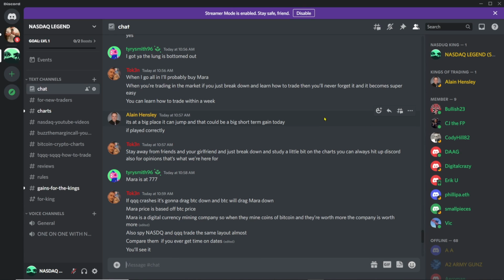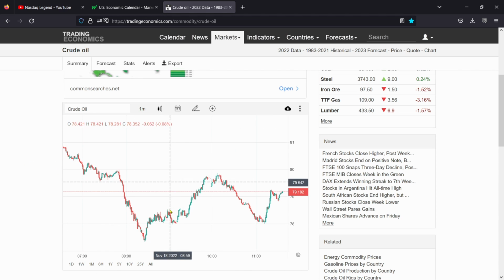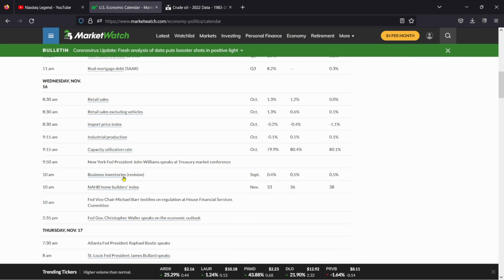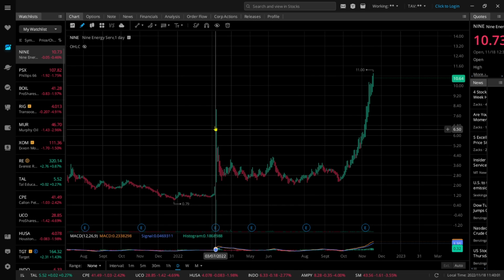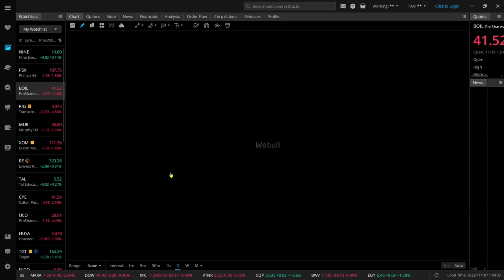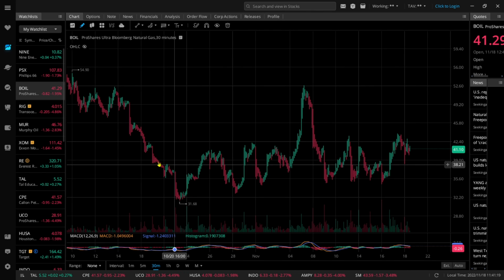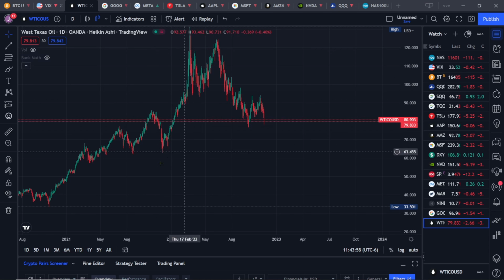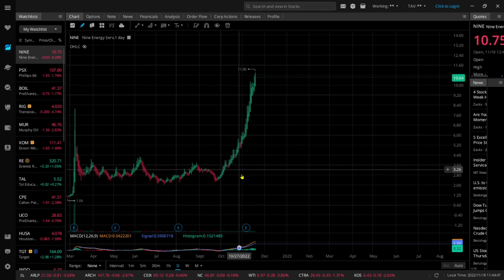HOW TO TRADE"CPE" CALLON PETROLEUM THE RIGHT WAY!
Callon Petroleum Company, an independent oil and natural gas company, focuses on the acquisition, exploration, and development of oil and natural gas properties in Permian Basin in West Texas. As of December 31, 2021, its estimated net proved reserves totaled approximately 484.6 million barrel of oil equivalent, including 290.3 MMBbls oil, 577.3 Bcf of natural gas, and 98.1 MMBbls of natural gas liquids. The company was founded in 1950 and is headquartered in Houston, Texas.

I help you learn how to trade stocks the right way in the new york stockmarket with what i thank the market is gonna go and head towards i know as a trader you have to spends hours learning how to trade but i beark it down for you. I been trading stocks and bitcoin for 7 years now and its be crazy with the huge gains i have done so far. come check me out trading QQQ,SQQQ,TQQQ,DOW,RUSSELL 500, and the NASDAQ and some penny stocks.Dont miss the videos and updates on markets and all the Bitcoin moves!